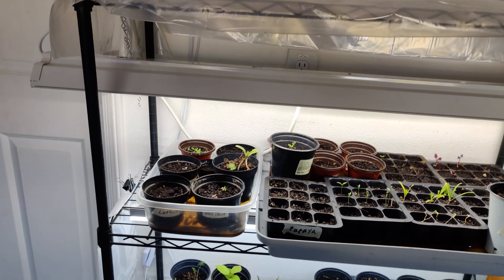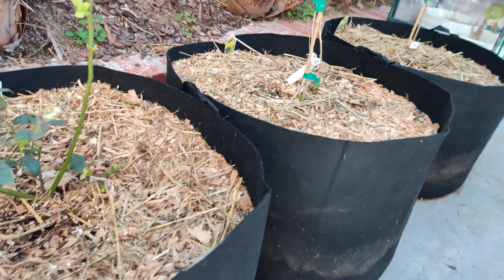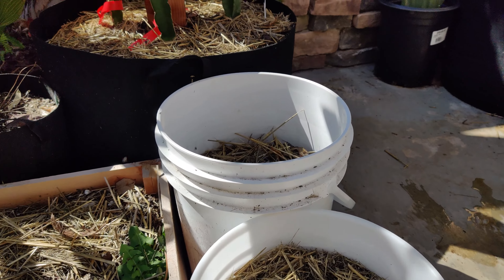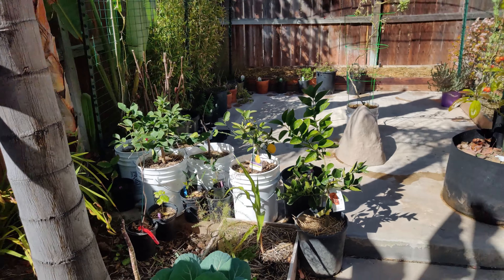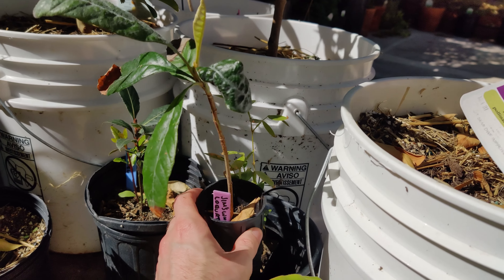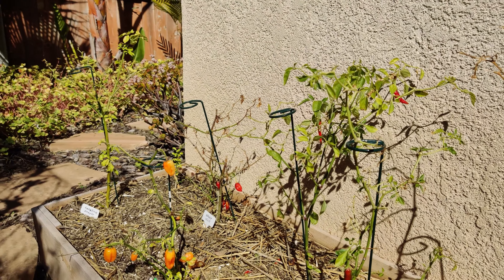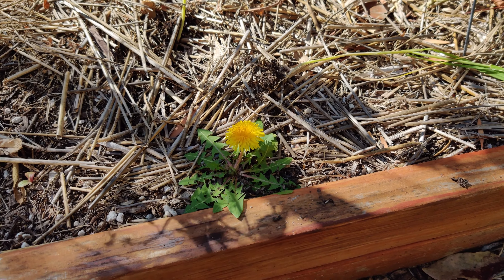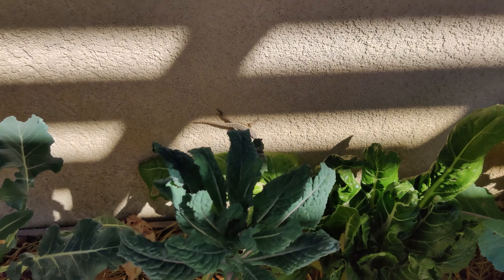February 2021 Garden Tour 🌱👀💚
The garden is waking up for the Spring! Lots of little adjustments in the garden for optimal sun. Excited for some new additions. And some updates to my indoor grow station.